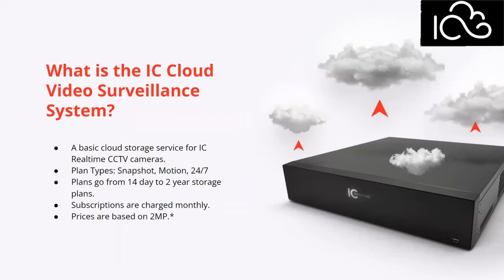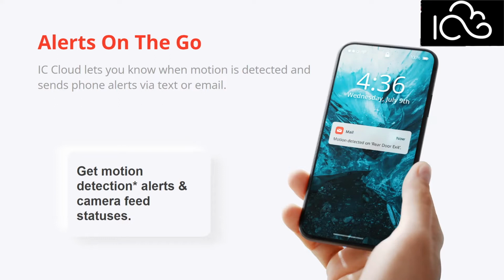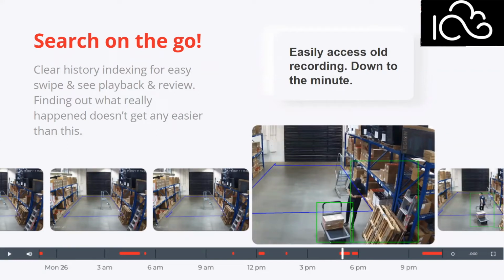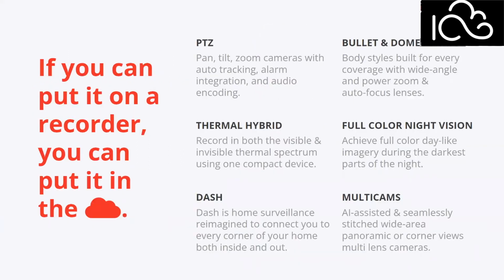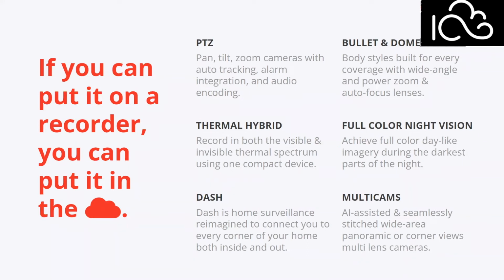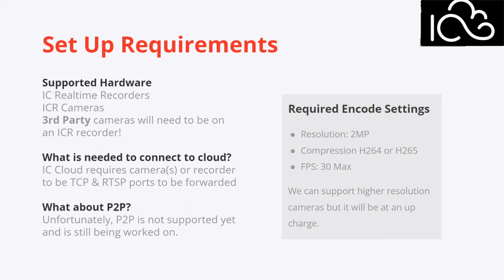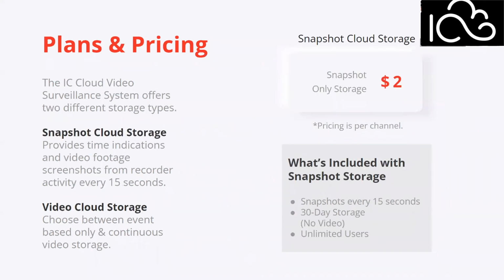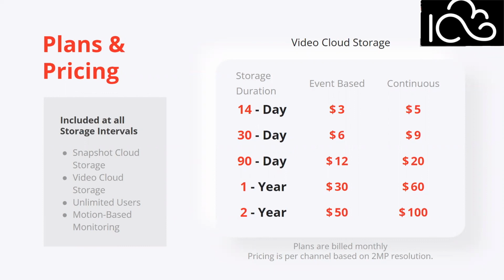IC Cloud Overview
The IC Realtime IC Cloud Video Surveillance is a network-based security video solution, known in the industry as a VSaaS (Video Surveillance As A Service) type system. Our cutting-edge streaming technologies move audio & video overwatch into the cloud. Now, all of your live and recorded video & audio are just clicks away in the IC Cloud.